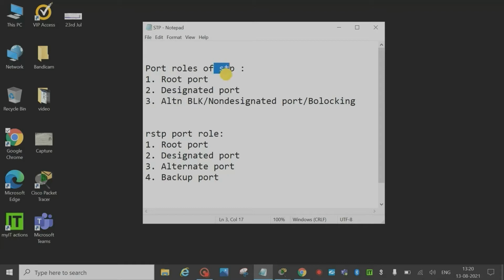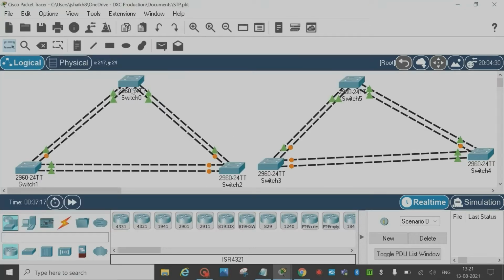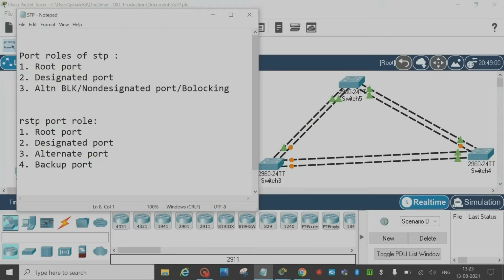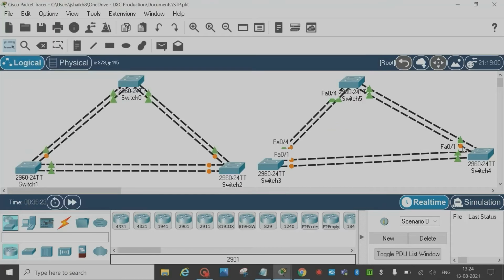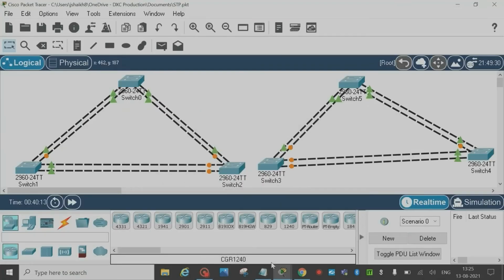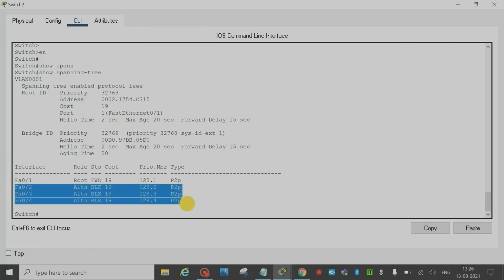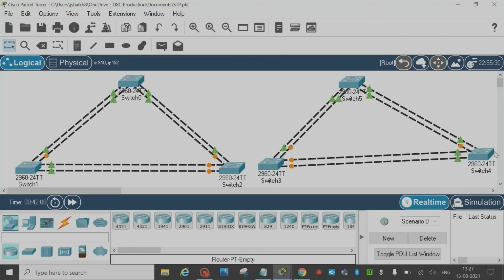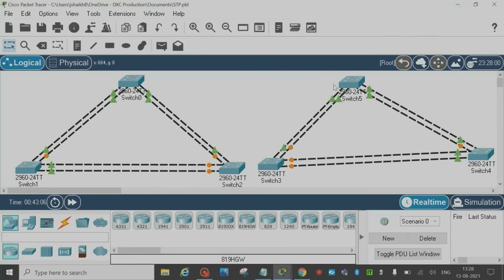STP Vs RSTP Port Roles || CCNA_CCNP Switching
This Video content describes STP, RSTP Port roles with Design diagram  and CLI command.